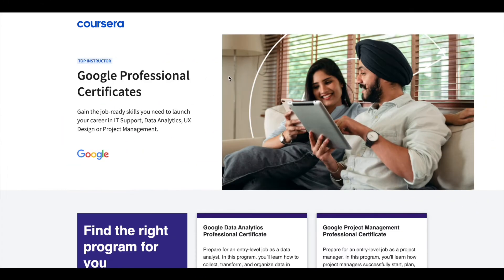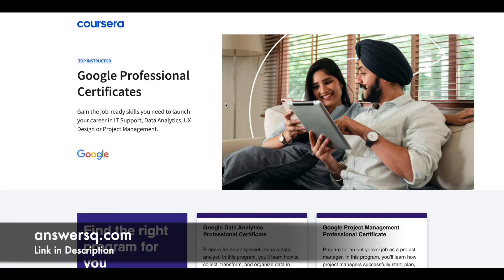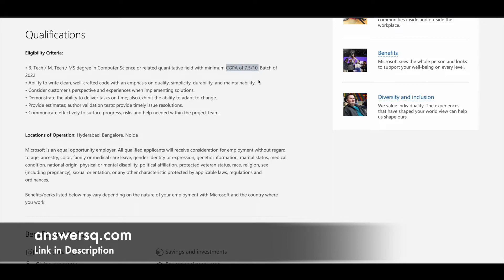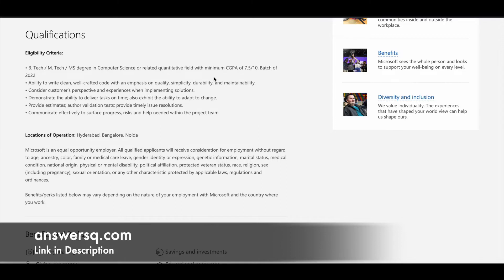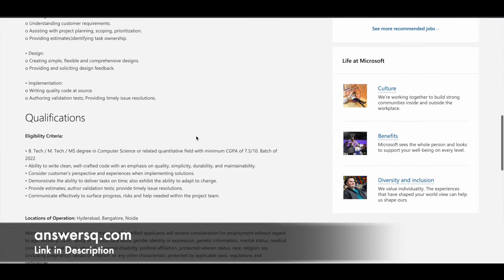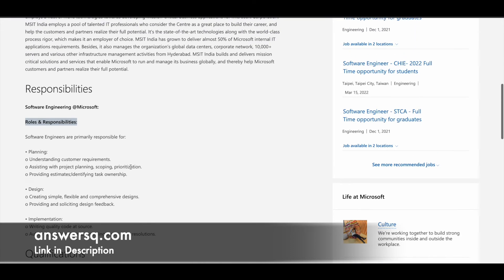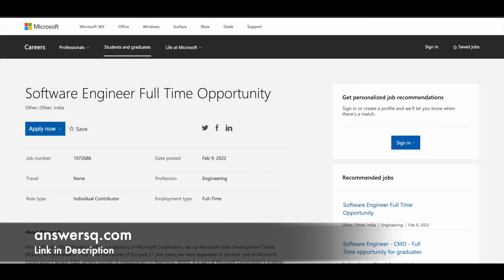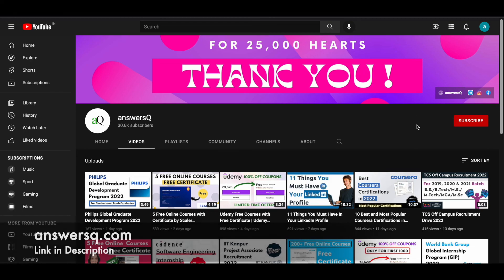Microsoft Software Engineer Recruitment for Freshers in India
The american multinational technology company, Microsoft, is hiring for the role of software engineer in India.